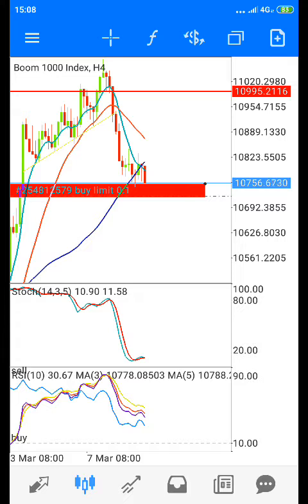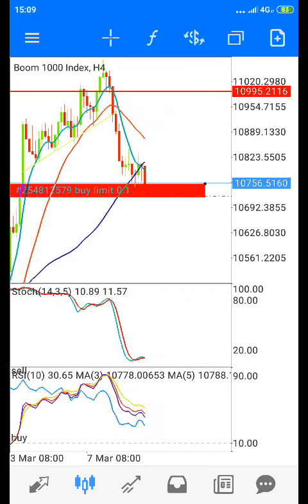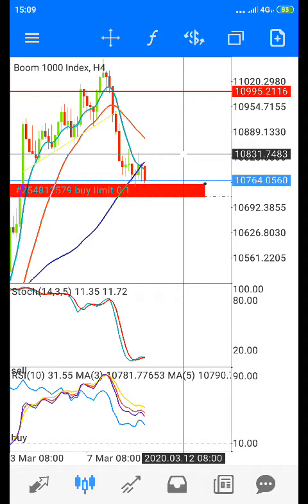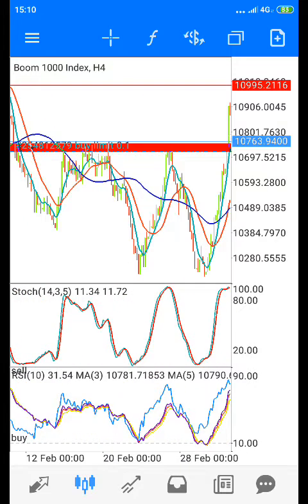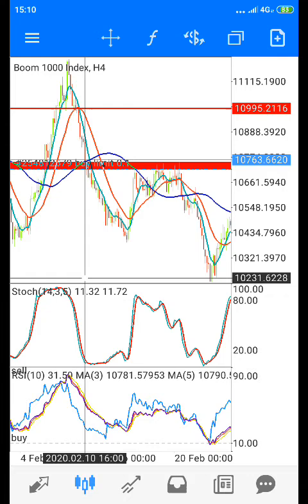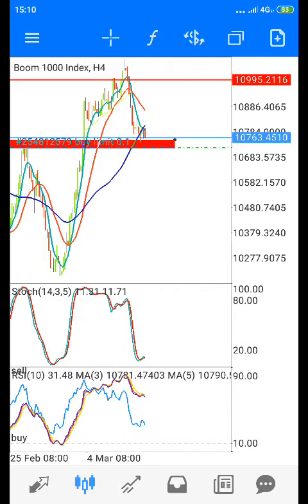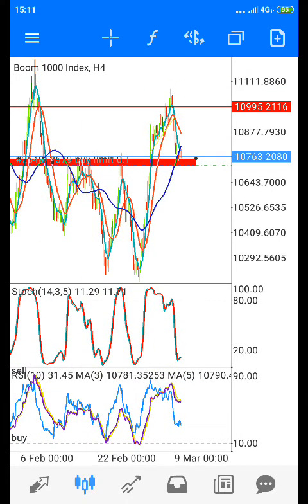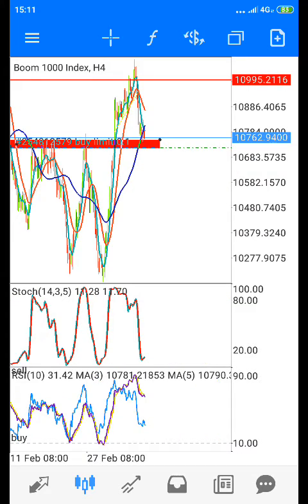volatalityindex Simple technique for beginners to be profitable in forex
Sharing how to draw support and resistance zones. You will achieve 100% accuracy in trading.